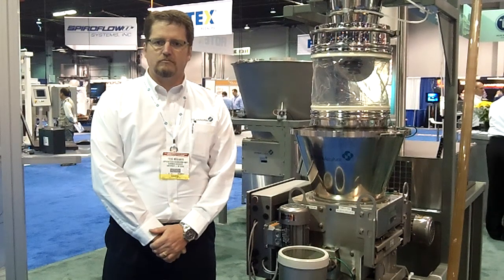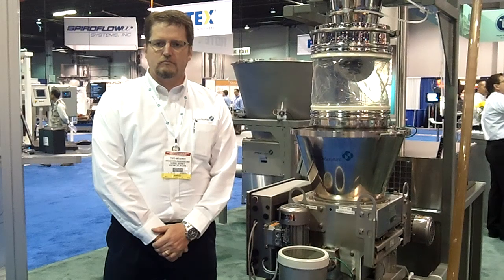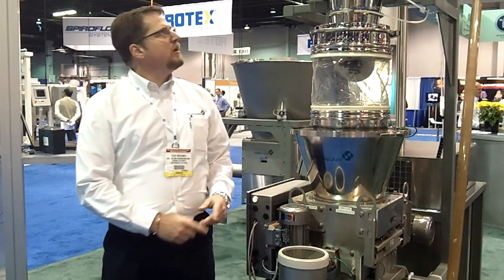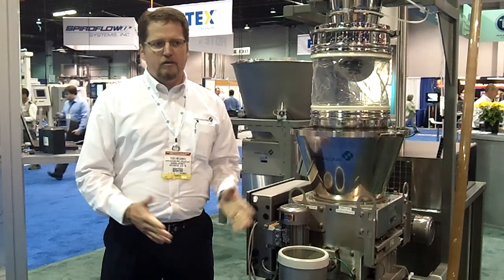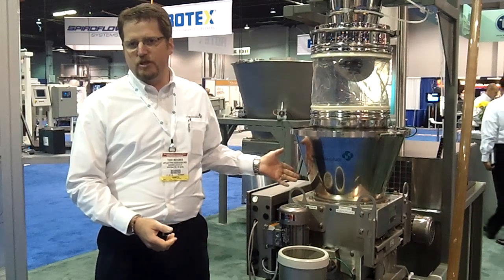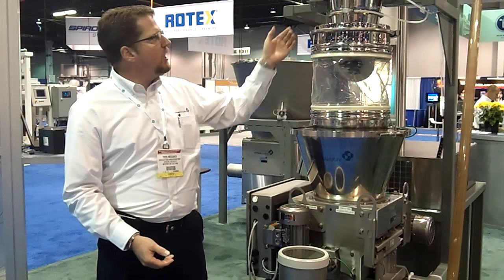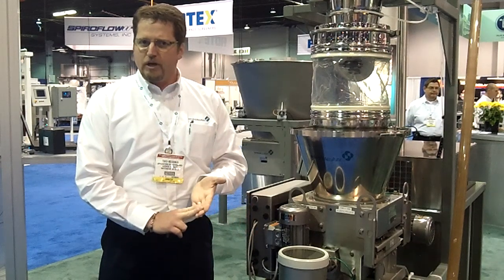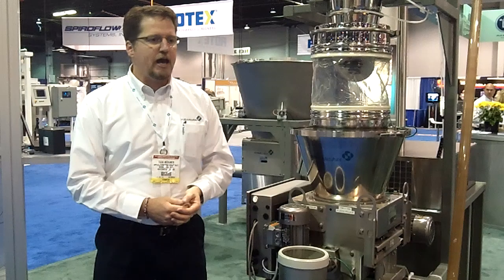schenck AccuRate's MoveMaster Vac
Whitewater, Wisc.-based schenck AccuRate's Todd Messmer, applications engineering manager, describes the company's MoveMaster Vac, which is designed for vacuum-assisted conveyance and is tailored to gentle conveyance as is required when handling powders and granular materials such as cereals, legumes and powder/floury materials. Behind the scene is Traci Purdum, senior digital editor for Chemical Processing magazine.